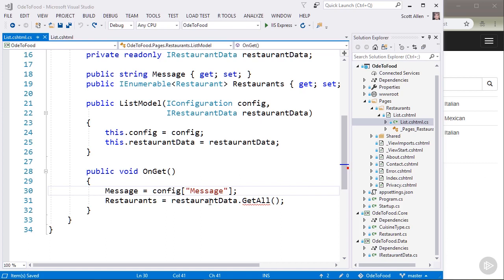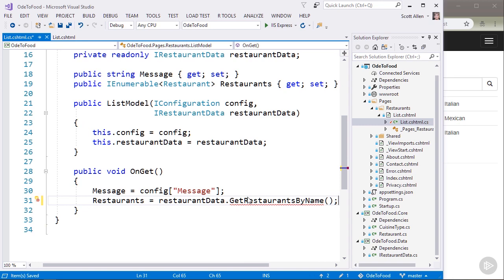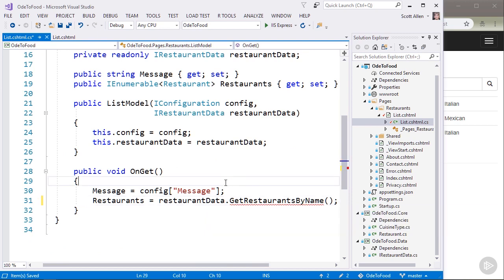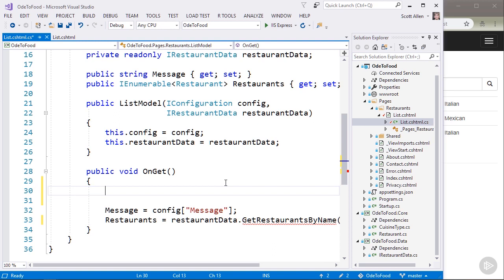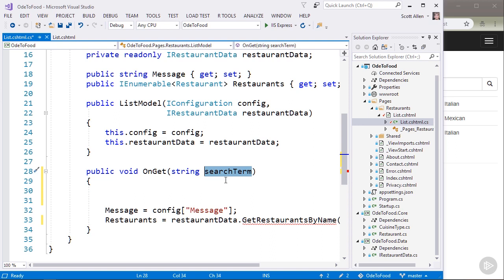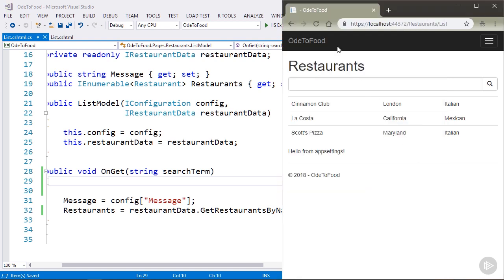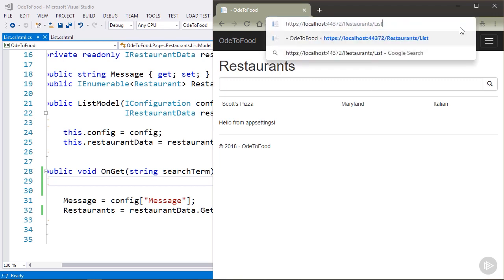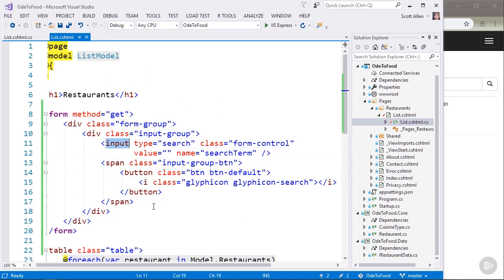04 Binding to a Query String